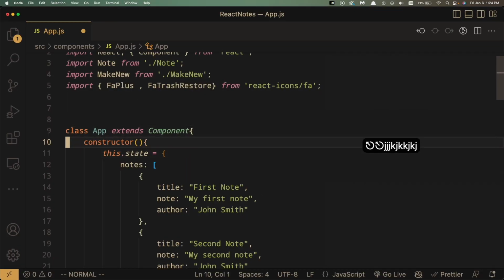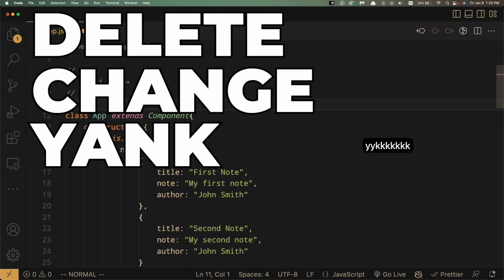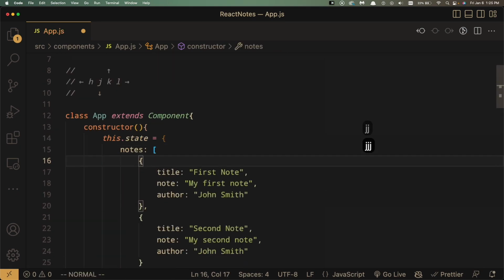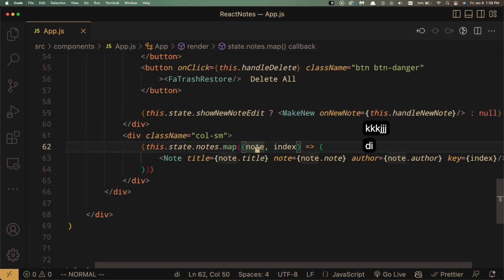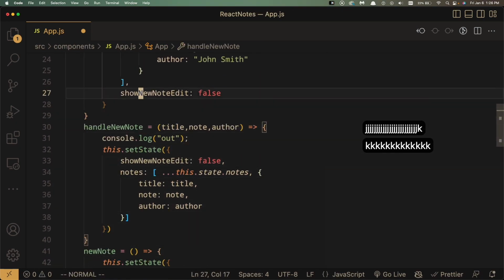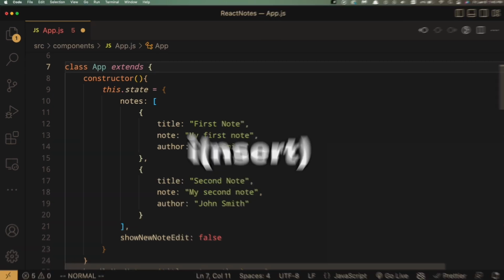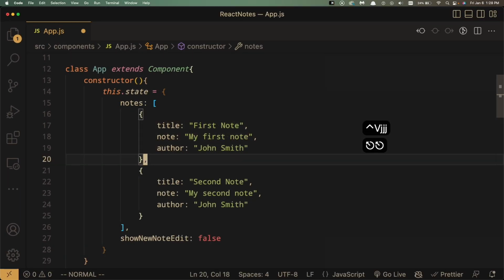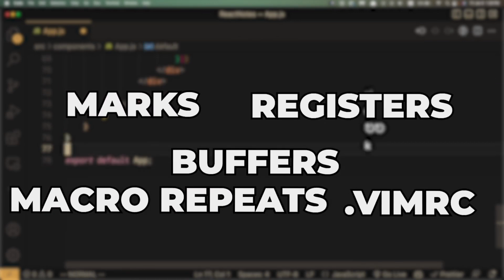Improving productivity as a developer in 5 minutes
Using vim will increase your productivity! In this video, we'll walkthrough the steps of using vim through the various keybindings.